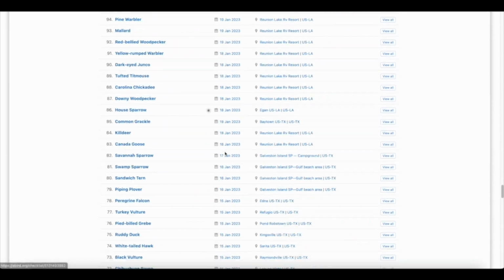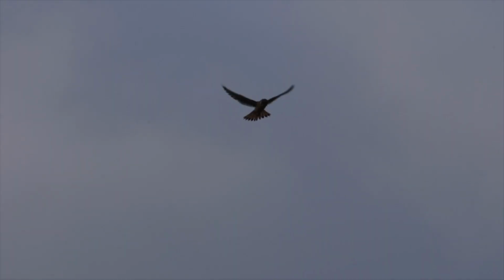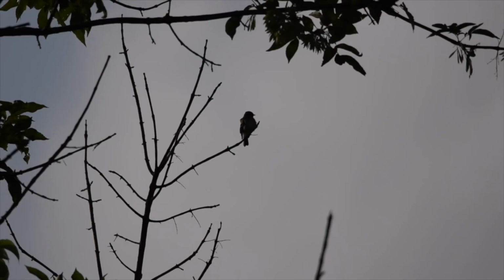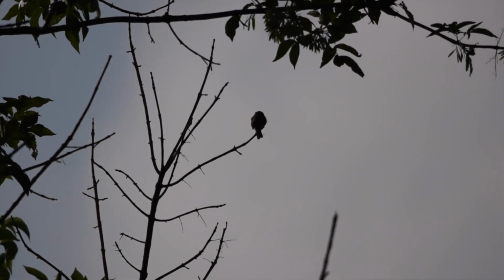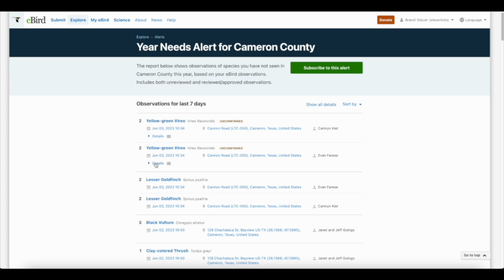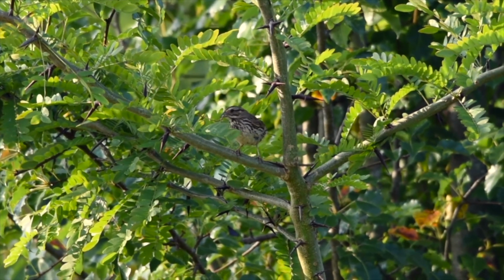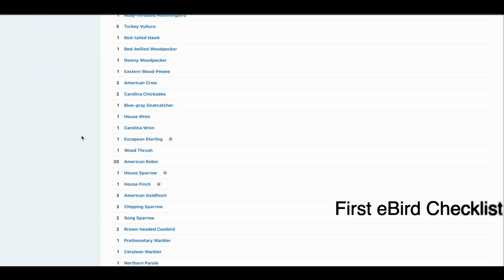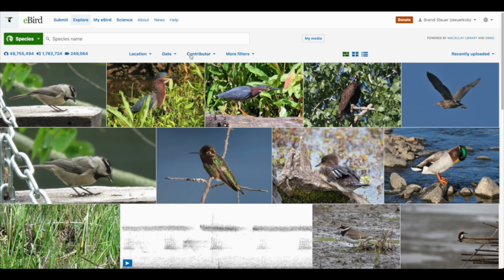What is eBird? What Every Beginner Bird Watcher Should Know!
So what is eBird? Beginning in 2002, eBird has become the biggest online bird database ever, holding over 1 billion bird observations from bird watchers like you.

🦅 Need a good pair of beginner binoculars? I like the Vortex Diamondback 8x42s

✅ Join the Better Birders Community and get access to courses, birding itineraries, cheat sheets and more